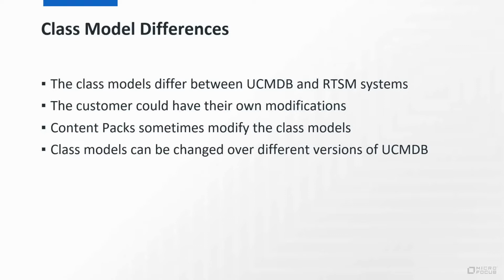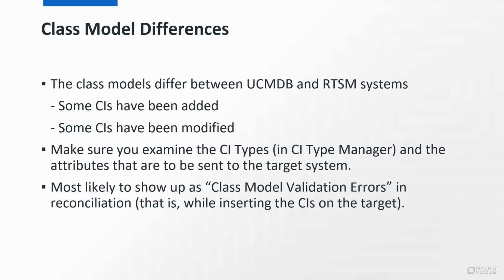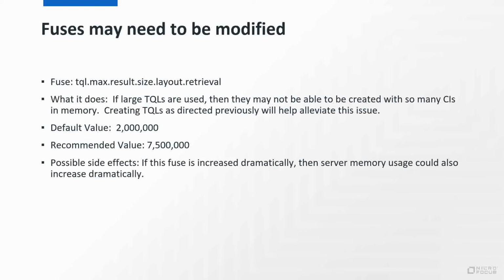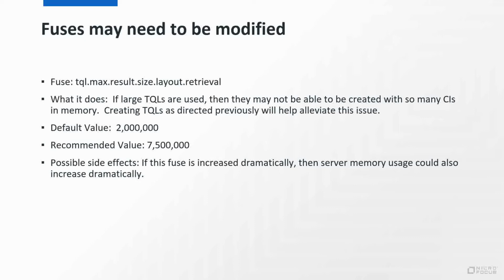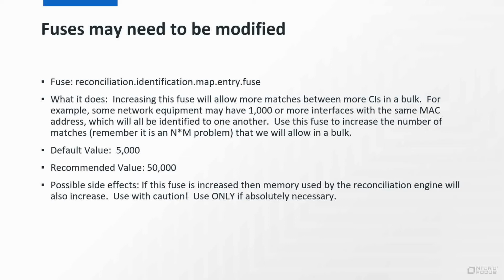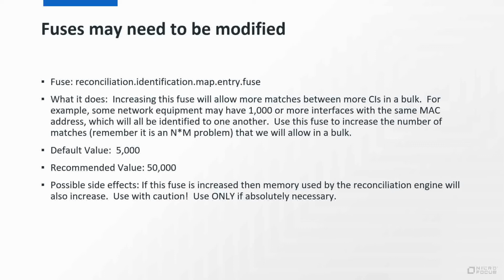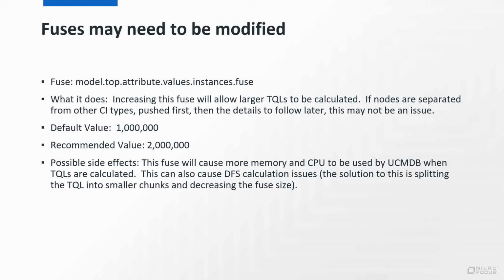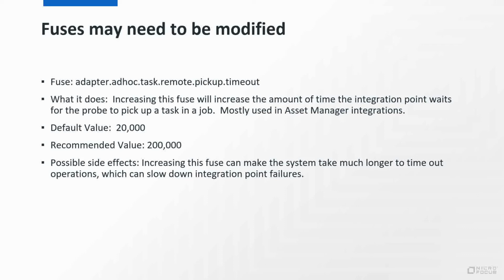High Performance UCMDB Push Part 2: Class Models and Fuses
Learn about getting better performance from a UCMDB to UCMDB push by comparing class models and increasing fuse sizes.